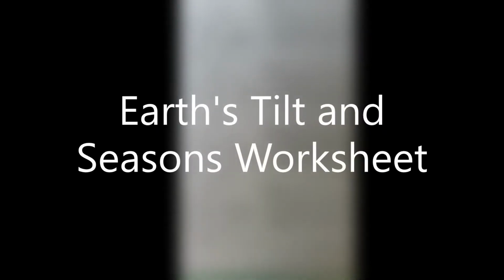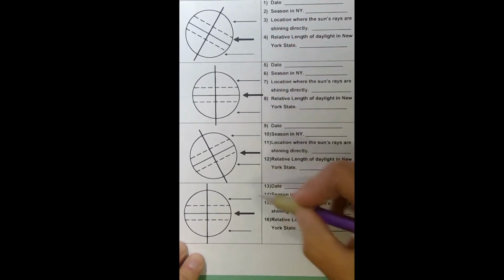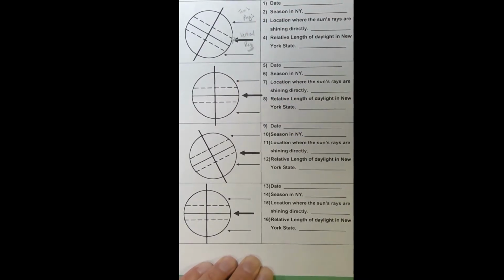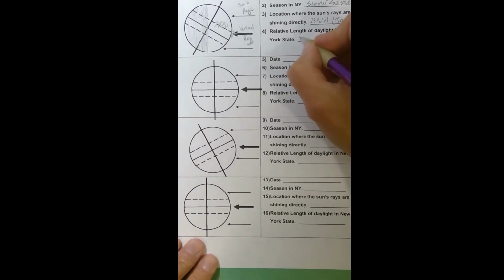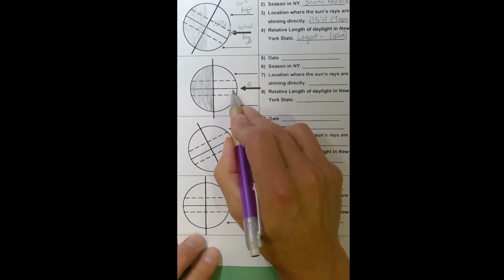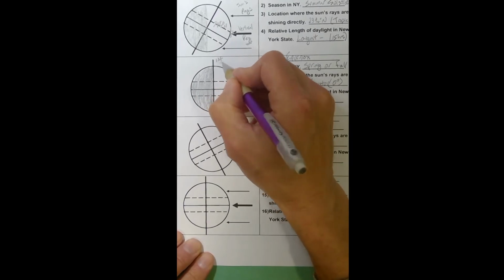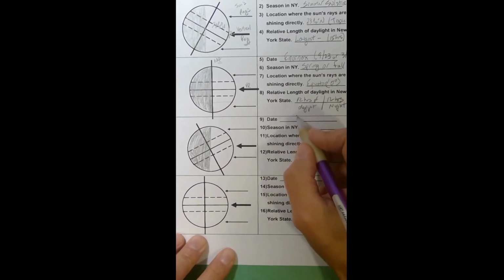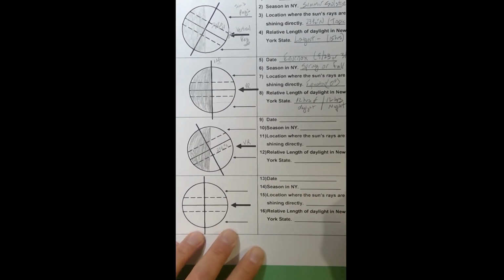Earth's Tilt Worksheet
Explanation of how to complete and fill out the Earth's Tilt and Seasons worksheet